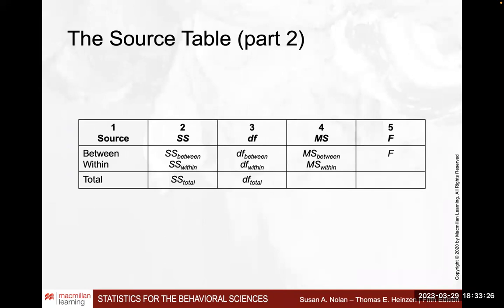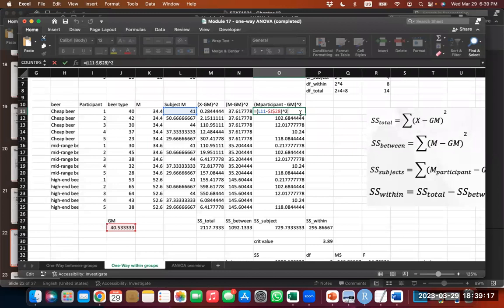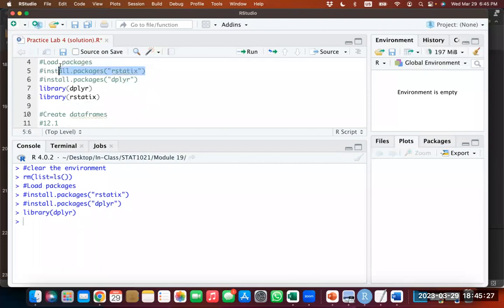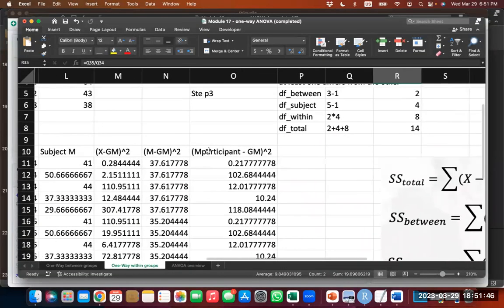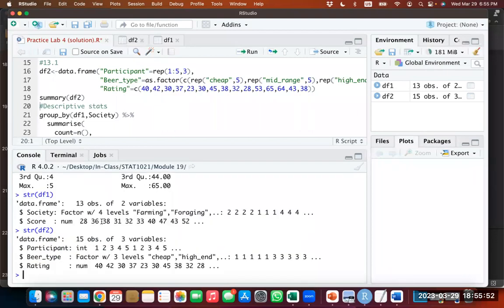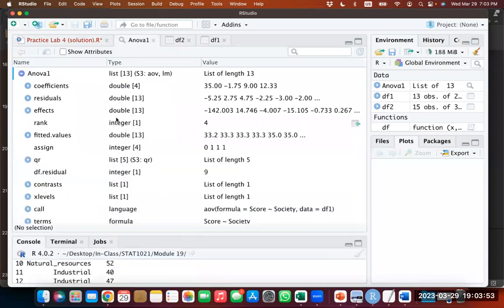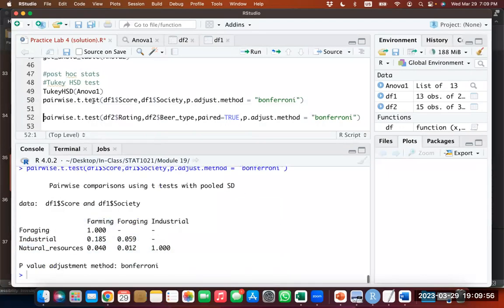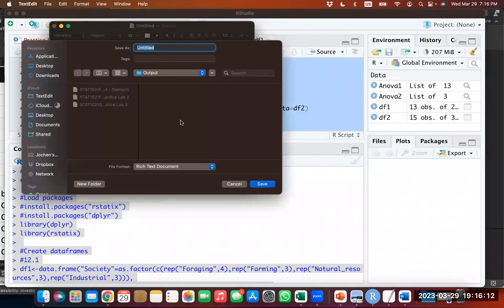STAT1021G Spring 2023 Module 18